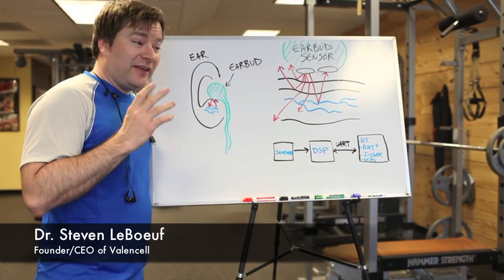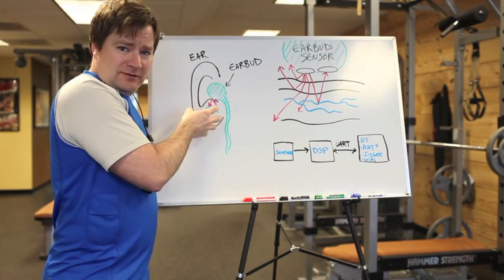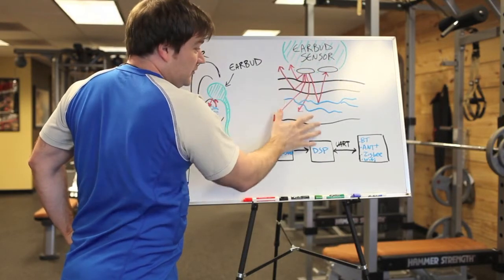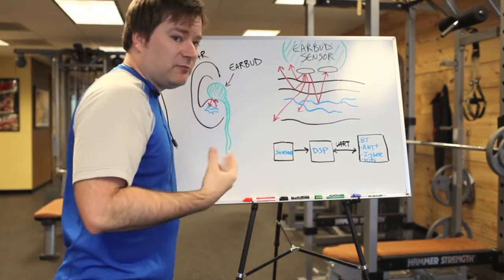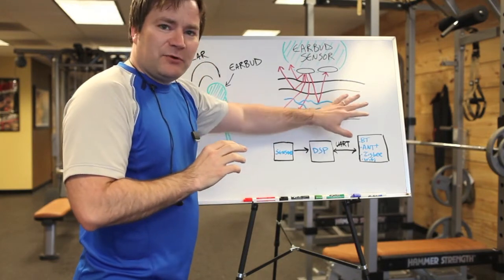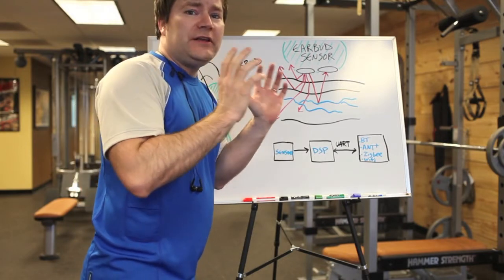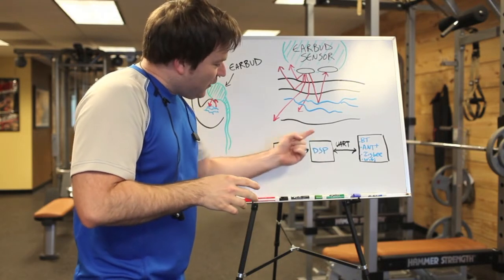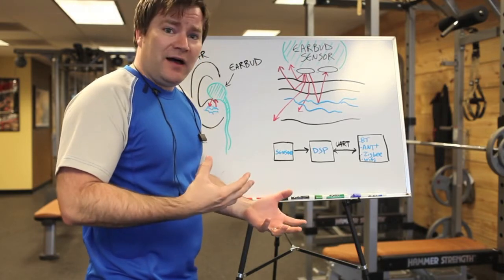How the Sensor Works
Valencell's unique technology is made up of three key parts-- the earbud sensor design, biometric DSP Chip, and API. In this video, Valencell Founder and CEO Dr. Steven LeBoeuf explains how the sensor works and why the ear is ideal for measuring biometric data.